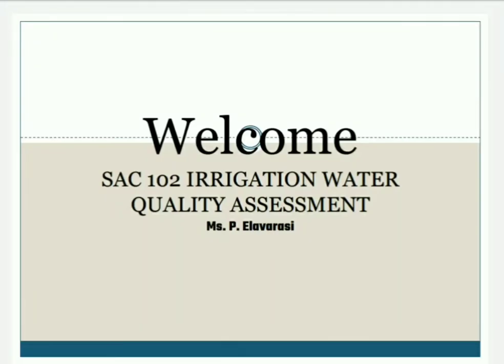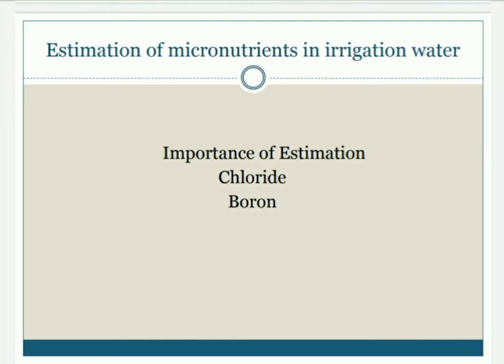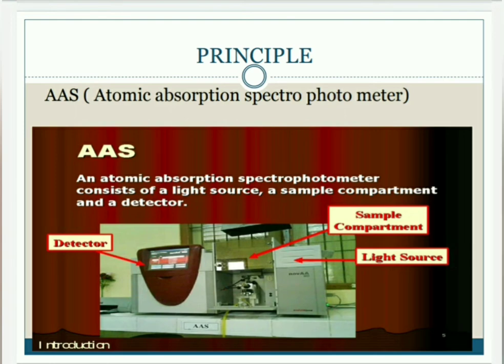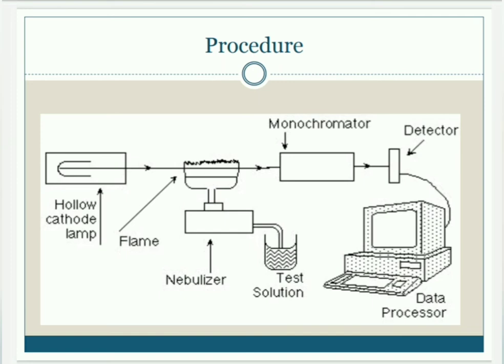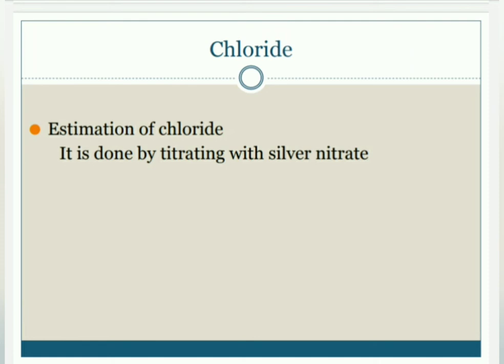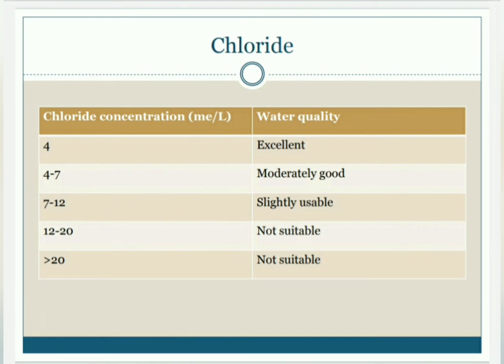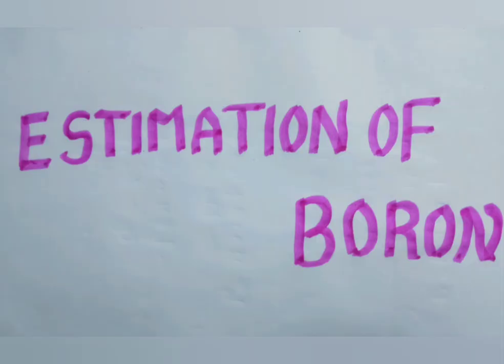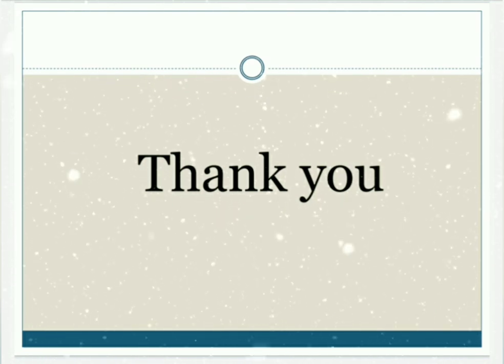Estimation of micronutrients in irrigation water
Chloride and boron estimation and toxicity limits